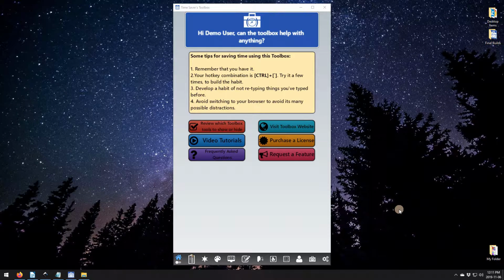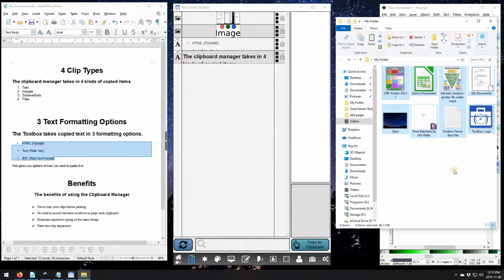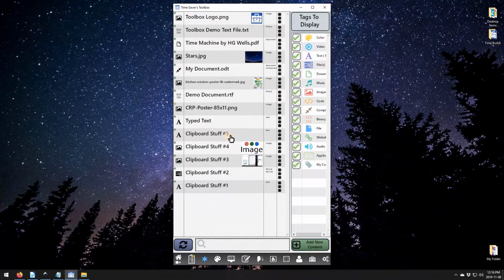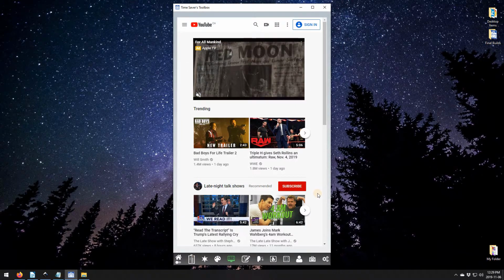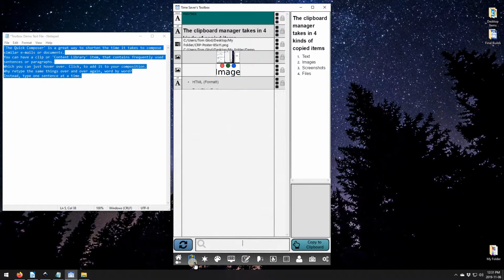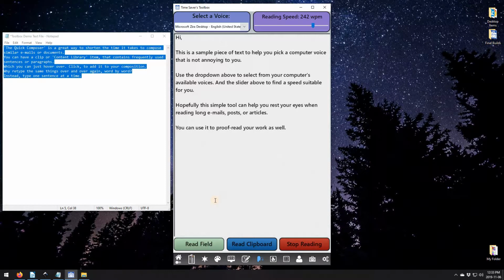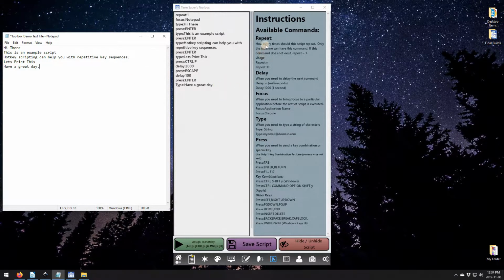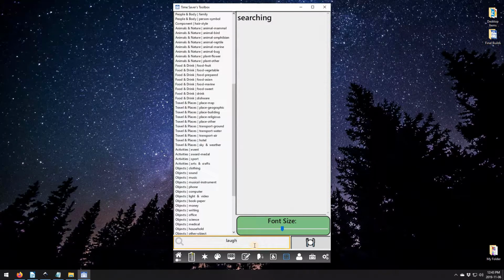Time Saver's Toolbox Demo (No Music)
Demo of Time Saver's Toolbox for Windows, OSX & Linux